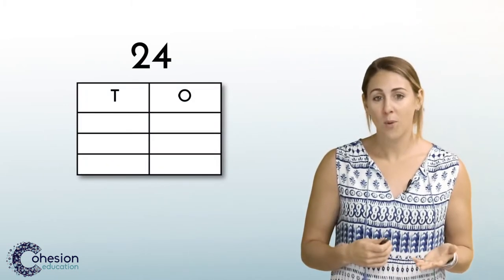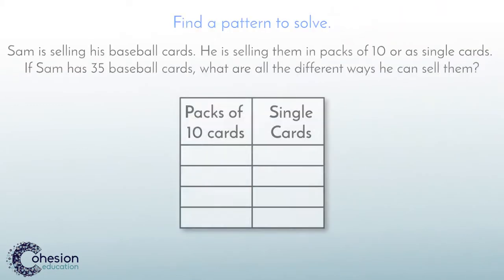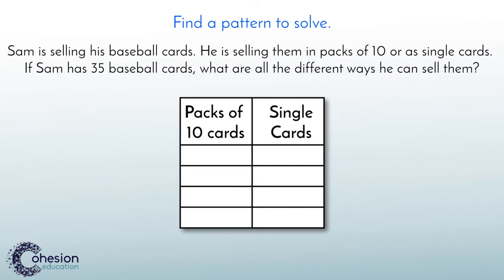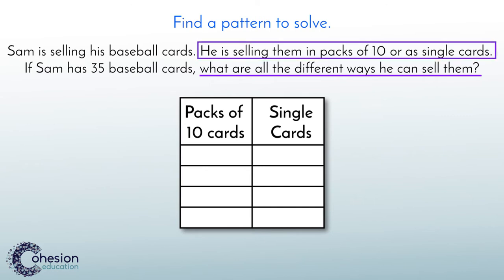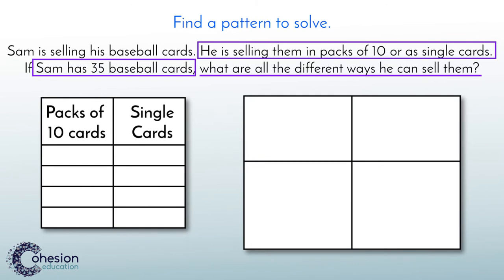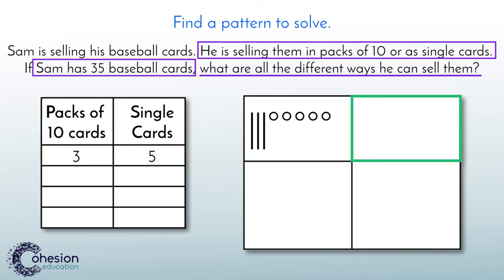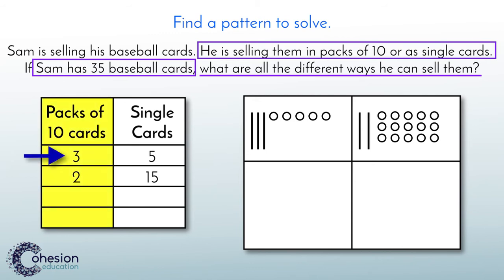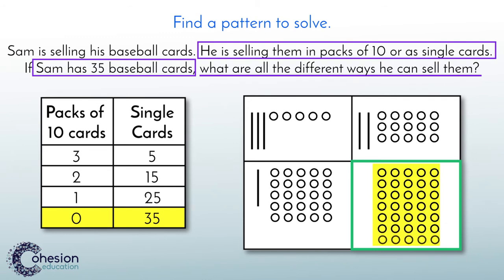Use Patterns to Represent Two-Digit Numbers in Word Problems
Students will determine different combinations of tens and ones to represent a given number. Students will apply their understanding of place value to determine multiple ways to represent the same number with a different amount of tens and ones. Knowledge of place value patterns will be applied with the concept and used with later addition and subtraction concepts.